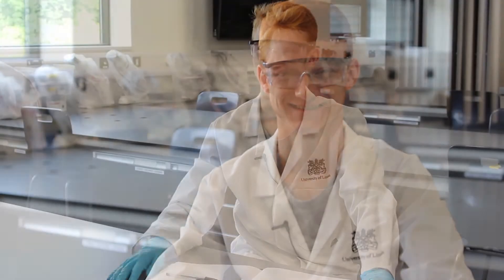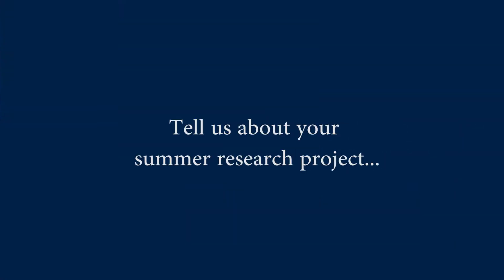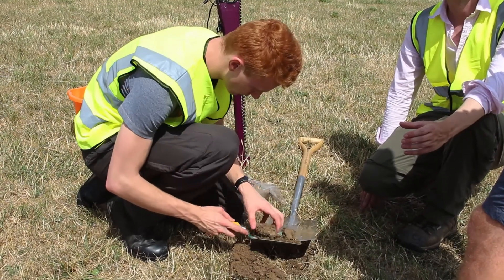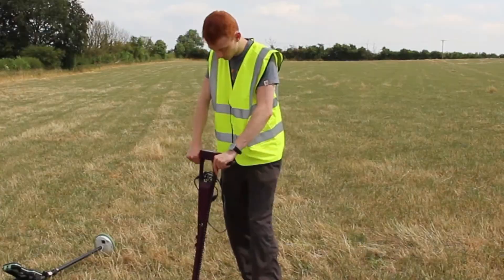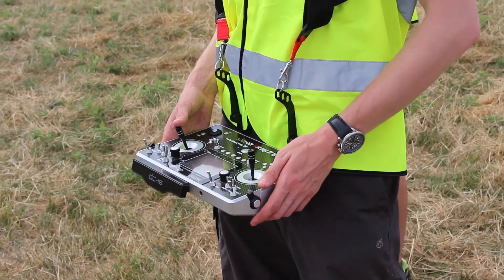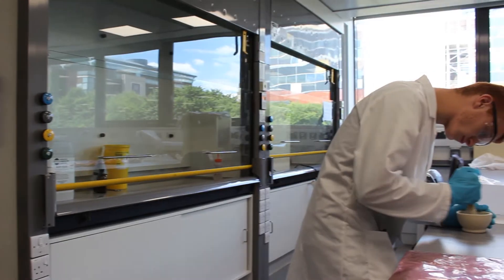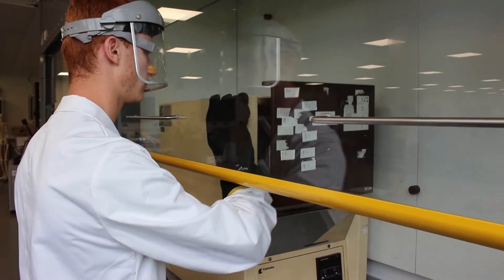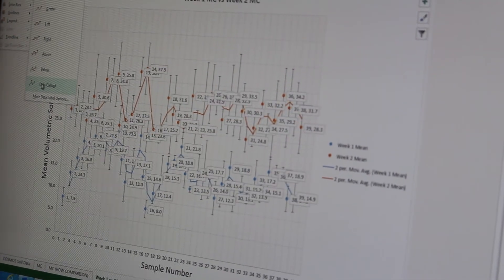BSc Geography Summer Research Projects | University of Lincoln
Here’s Bart, a BSc Geography student, talking about his summer research project.

Find out more about the School of Geography at the University of Lincoln